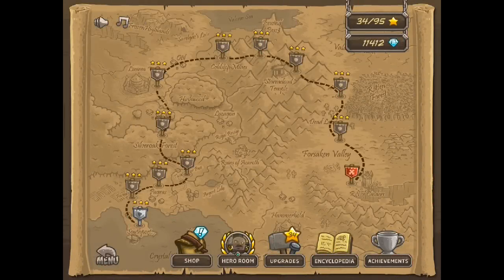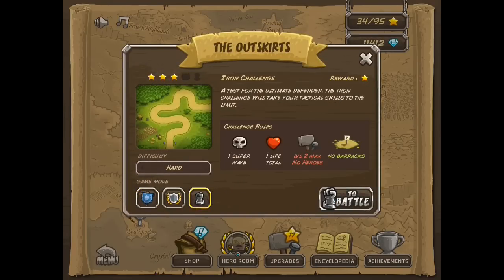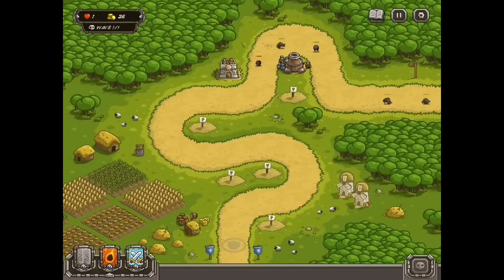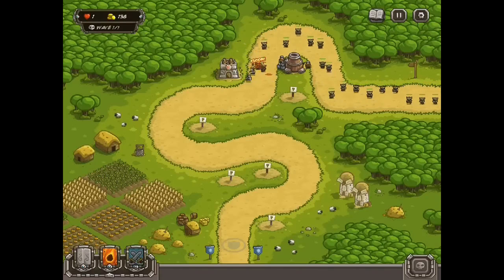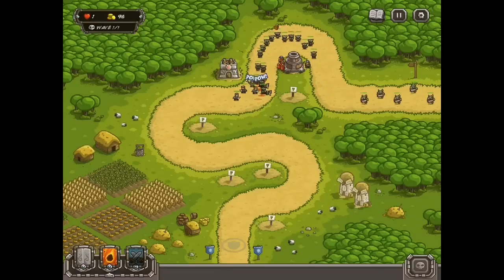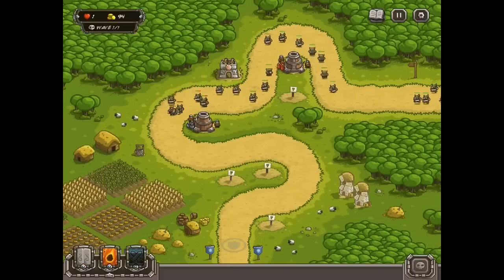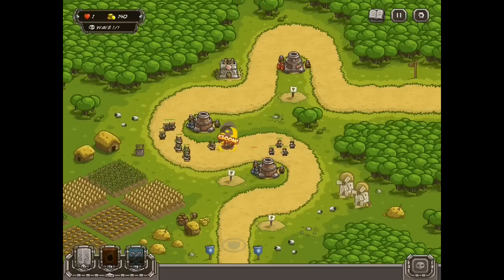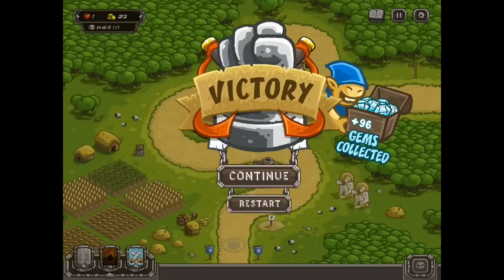Kingdom Rush HARD DIFFICULTY- The Outskirts IRON CHALLENGE on iPad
Iron challenge of The Outskirts on HARD MODE for Kingdom Rush on the iPad.